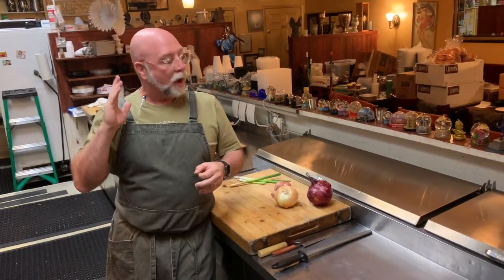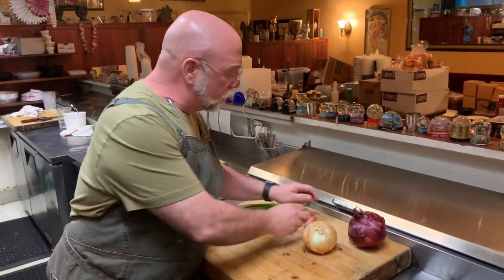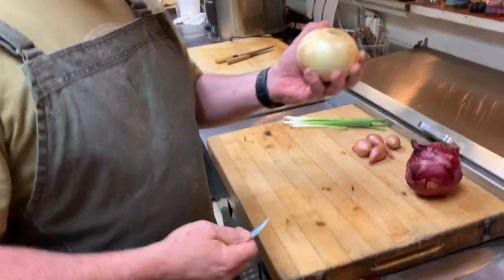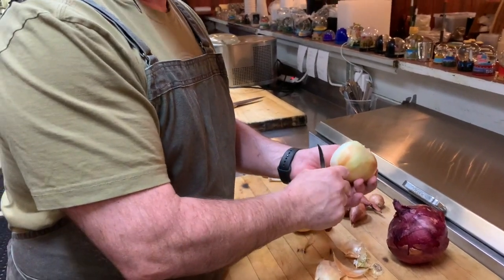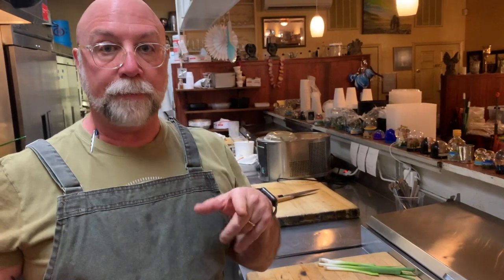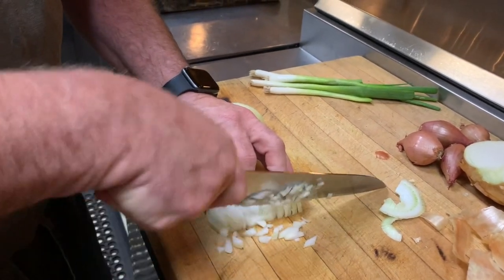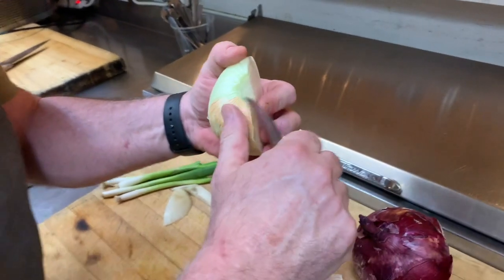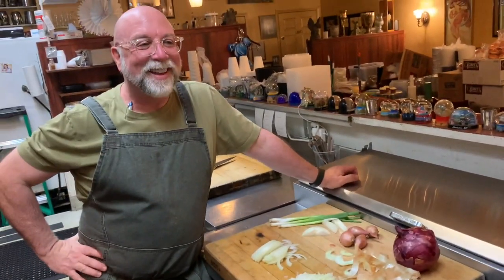The Onion Episode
In this episode Warren explores dicing & slicing an onion.